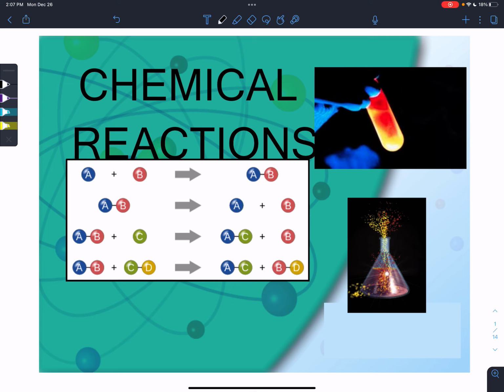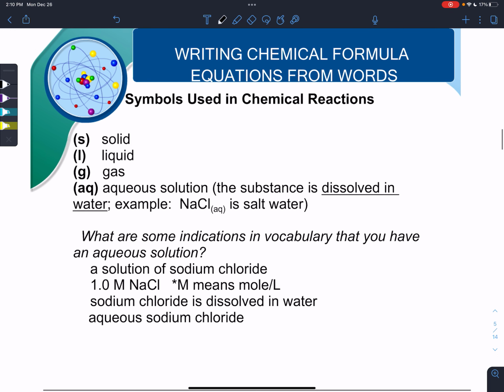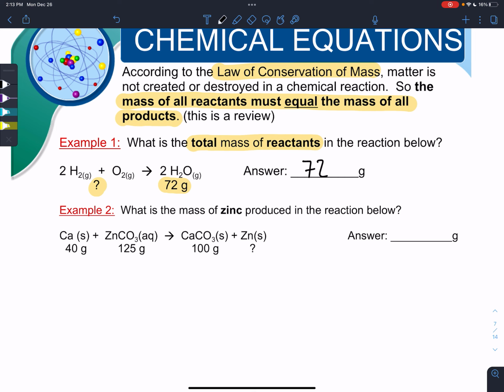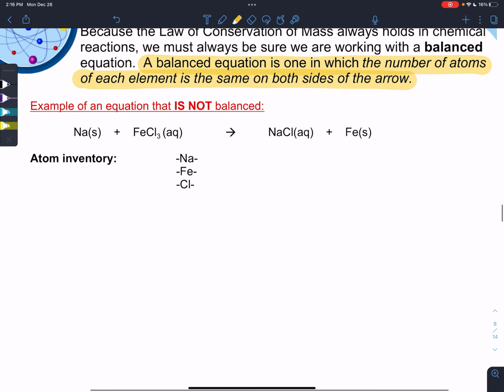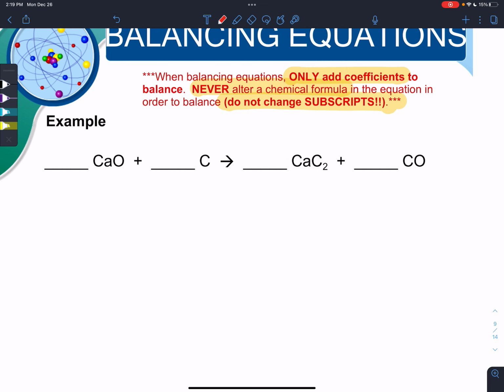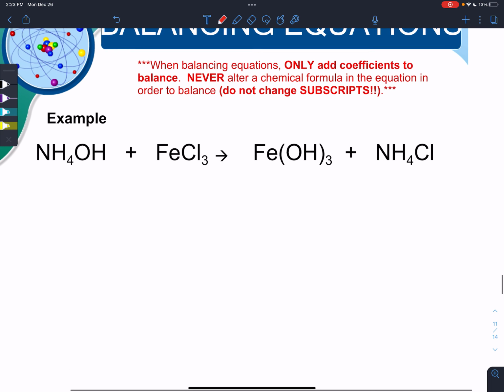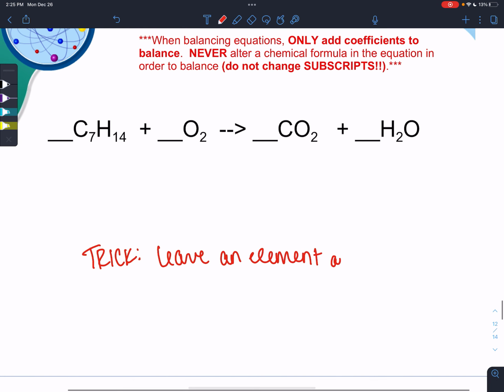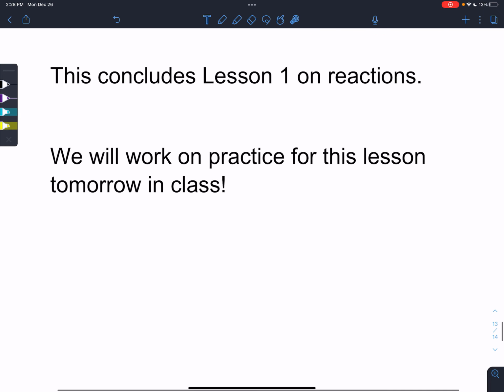Reactions Lesson 1